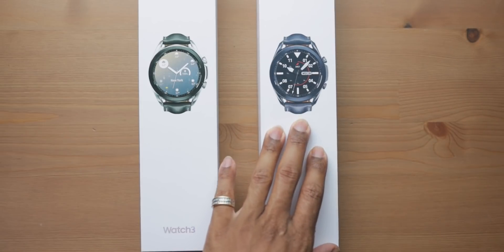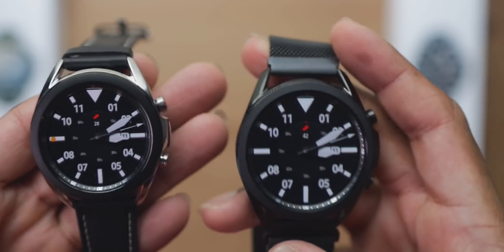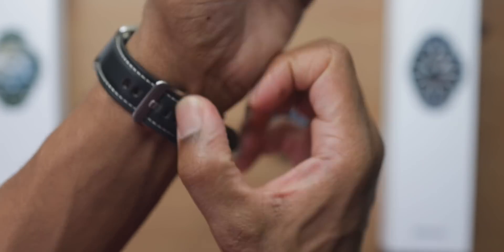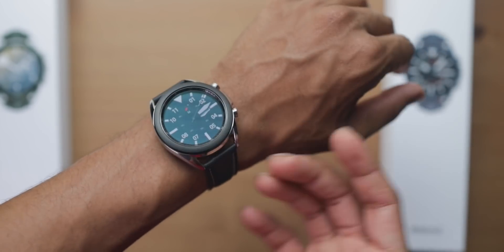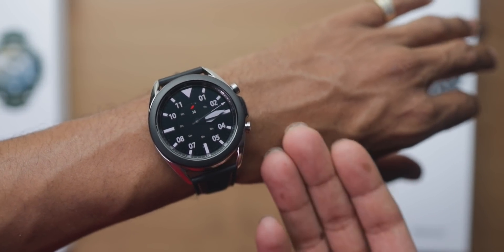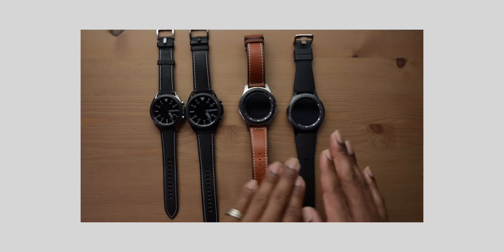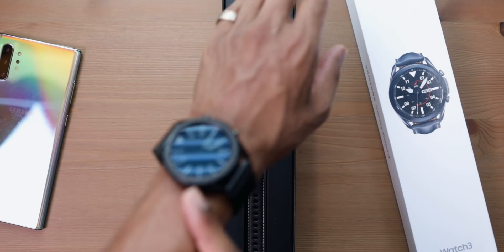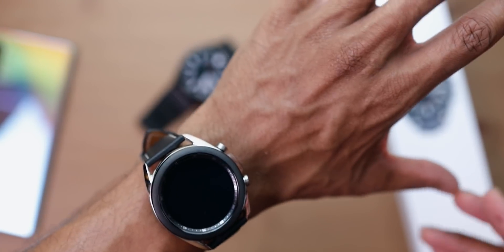Galaxy Watch 3 [41mm vs 45mm] Don't buy the WRONG ONE!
Here's a Samsung Galaxy Watch 3 41mm vs 45mm Size and Spec Comparison. This is a guide to help you pick the right size and smartwatch for you. My name is CJ and I'm your Smartwatch Guru...
Galaxy Watch 3 (41mm)
Galaxy watch 3 (45mm)
🔴 What I Use to Livestream
📷 Camera Used to make this video
[B&H Photo]
📷 Lens used to make this video
[B&H Photo]
📷 Secondary Lens
Atomos Ninja V (monitor/recorder) [BHPhoto]
◾ Lav MIC used
◾ SD CARD I USE
◾ VIDEO FLUID HEAD
◾ Good Starter/Budget CAMERA for YouTube [BHPhoto]
🔴 TUBEBUDDY is a TOOL I USED THAT HELPED GROW MY CHANNEL
🔴 How I MANAGE my YouTube Finances(Get 50%OFF)
🔵-- RECOMMENDED TECH!
📌-- FOLLOW ME---
Follow ME @CJUnplugged_ (IG/Twitter)
◾ Computer Tech
📌 BEST MOUSE
📌 EDITING COMPUTER
📌 MacBook Pro 16" (Base model)
[B&H Photo]
📌 MacBook Pro 16" (i9 Base Model)
[B&H Photo]
📌 PORTABLE HARD DRIVES